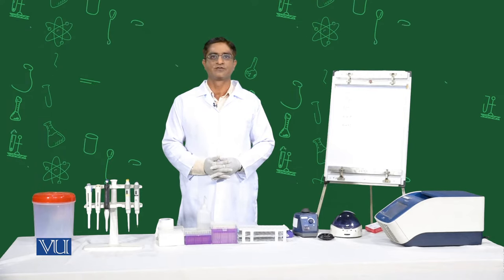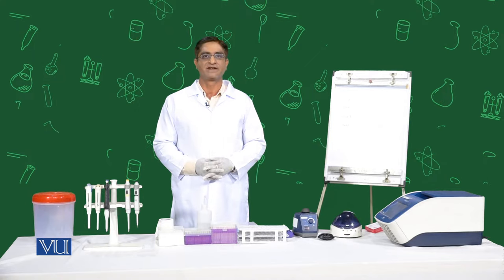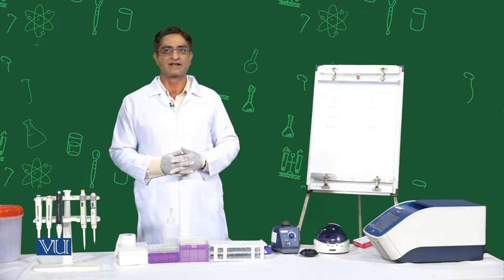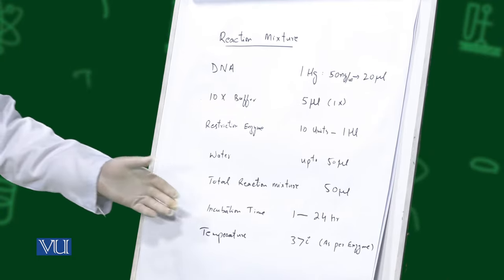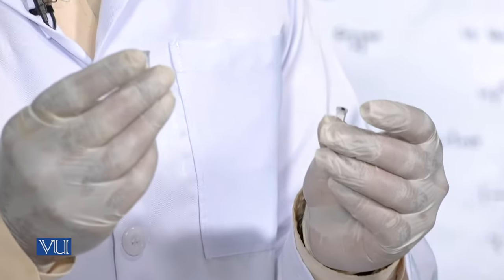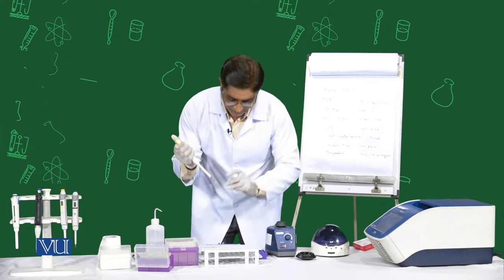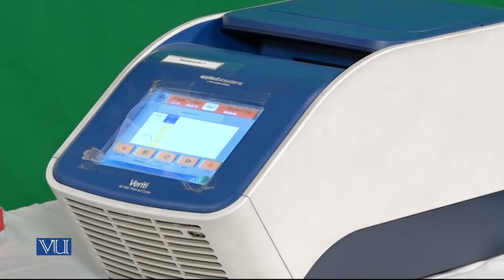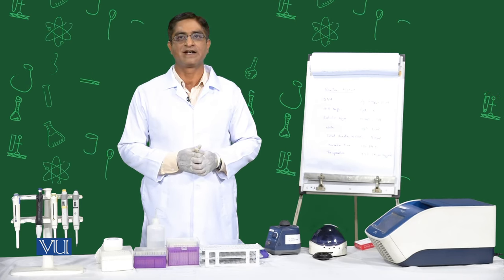Restriction Fragment Length Polymorphism (RFLP) | Molecular Biology (Practical) | MB502P_Topic013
MB502P - Molecular Biology (Practical),
Topic013: Practical 13 - Restriction Fragment Length Polymorphism (RFLP),